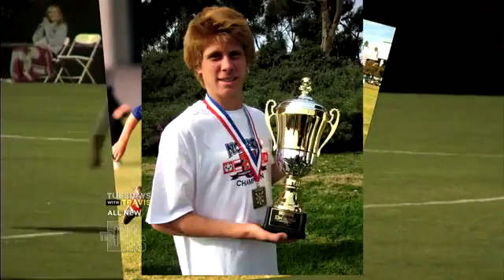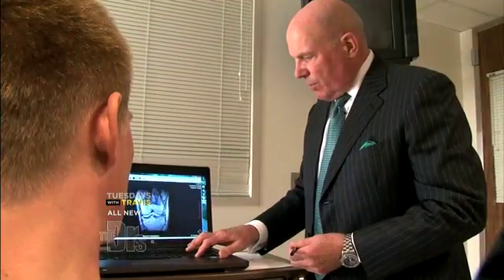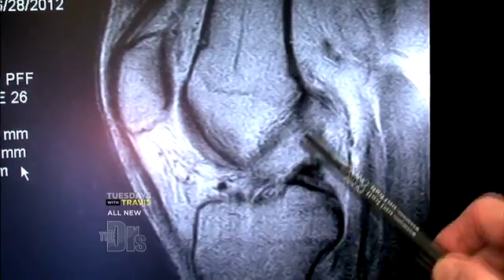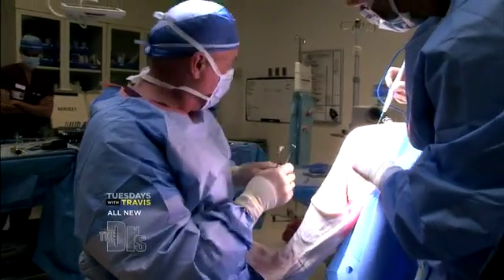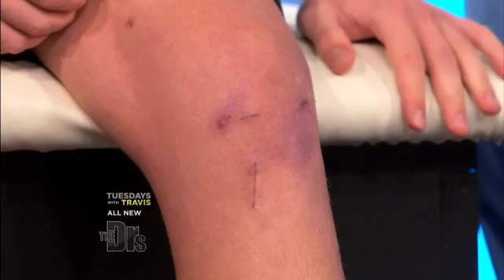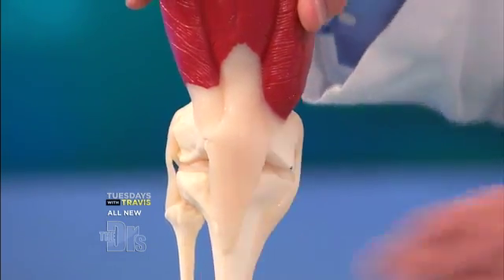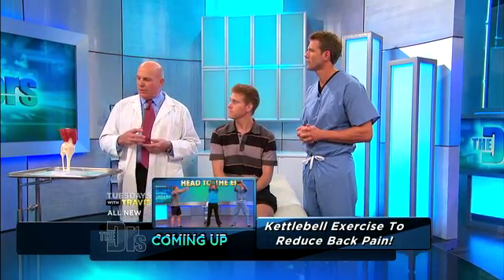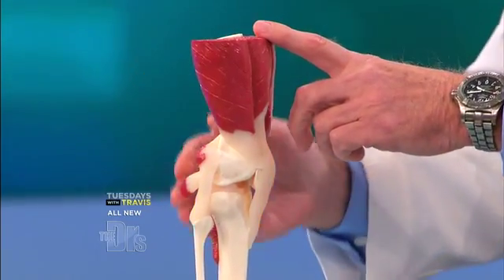ACL and LCL Repair Medical Course